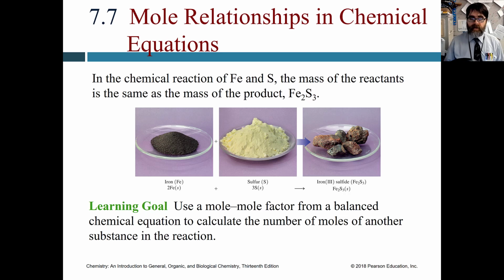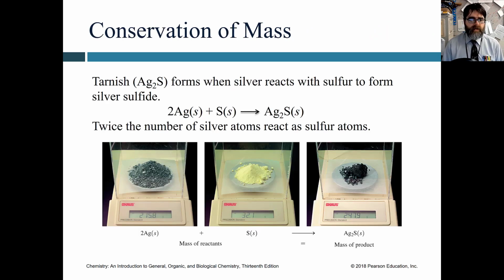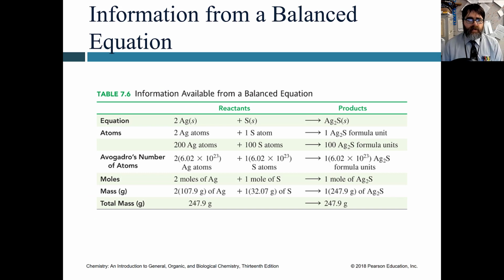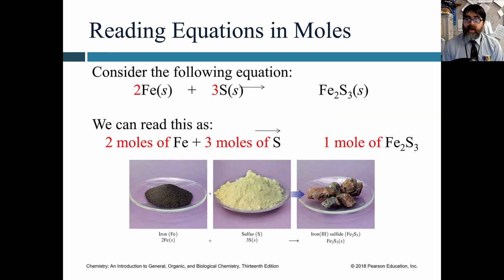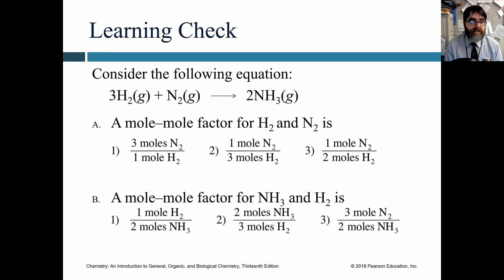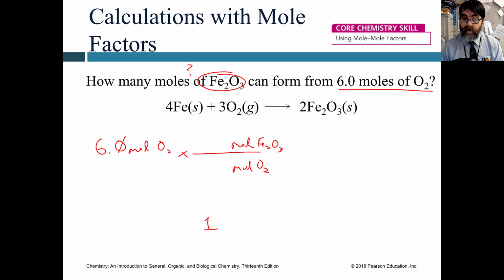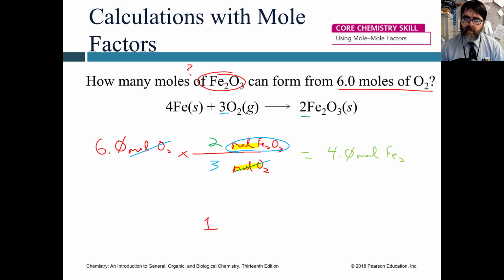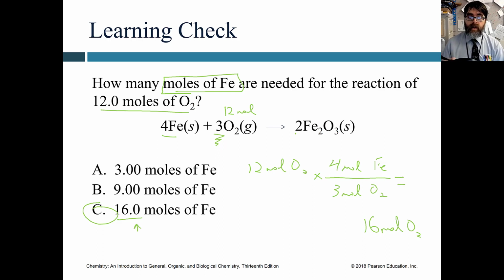Edison CHM-110 Chapter 7.7 - Mole Relationships in Chemical Equations